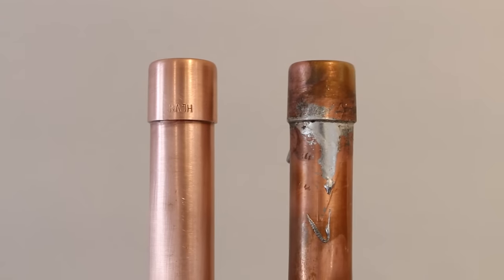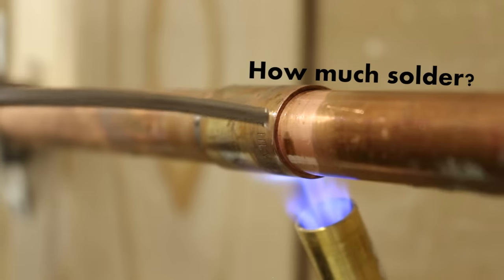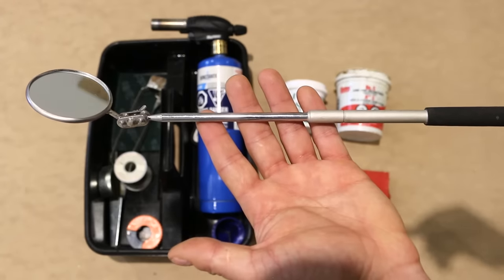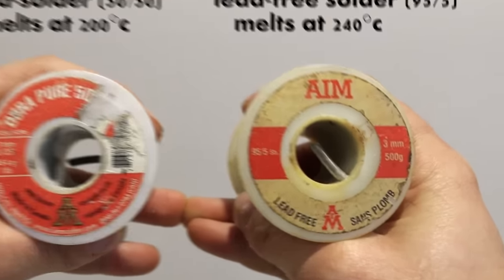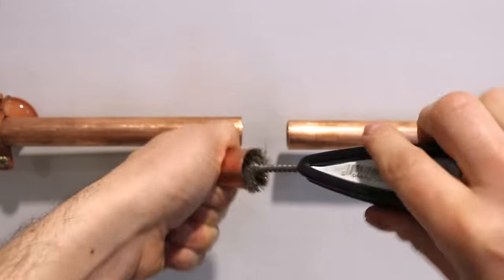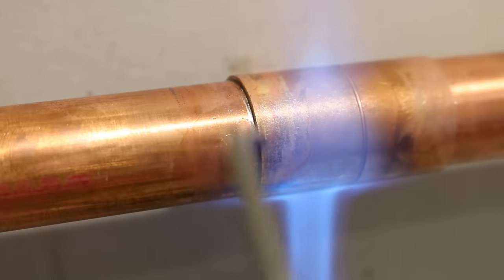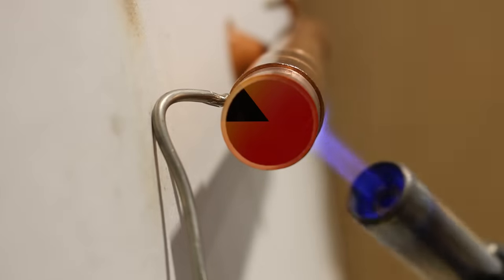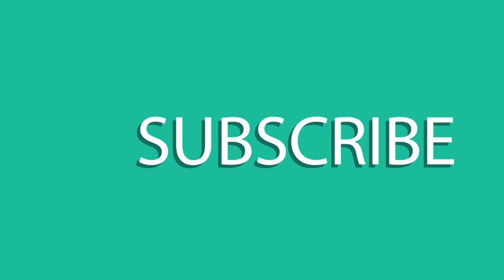How To Solder Copper Pipe Like a Pro (Tips & Tricks) | GOT2LEARN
Here's a solder like a pro without having a messy looking joint!

Fitting brush 4 in 1
Propane gas(Blue bottle)
Lead-free tinning flux
Flux brushes
Lead-free solder (Sterling)
Flame protector